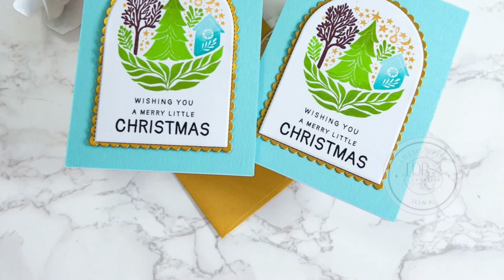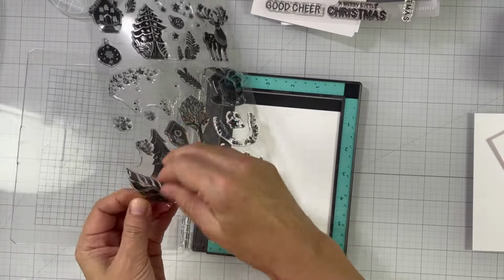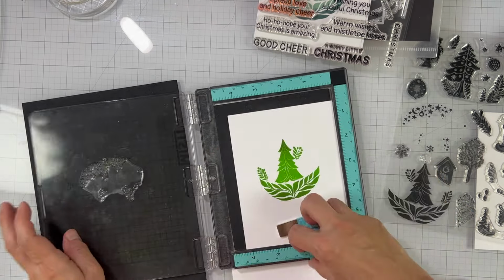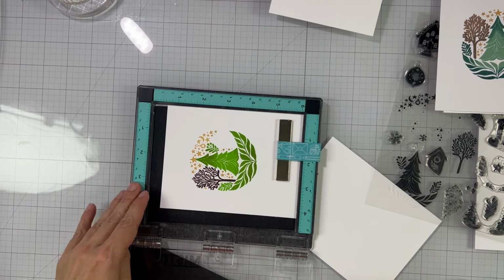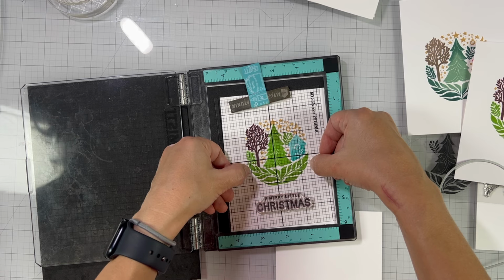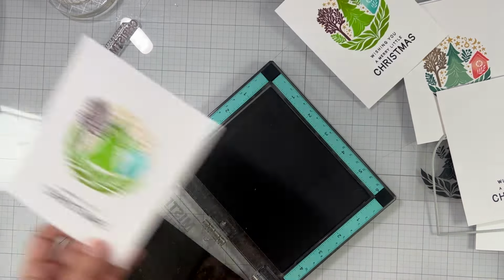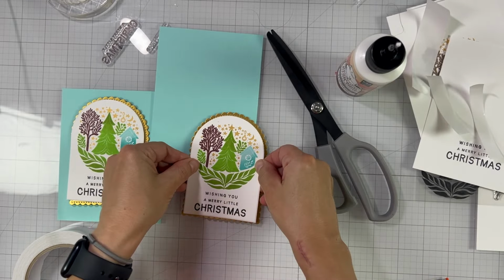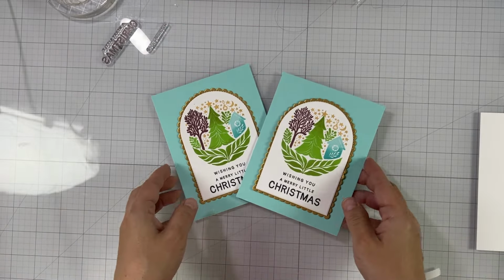Christmas Inlay Cards with Ilina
Join Ilina today as we create couple cards using the Christmas Inlay 6x8 Stamp Set that will also be great to mass produce for the Holidays.

• Good Cheer Inlay and Sentiments Stamps Bundle – LDRS Creative